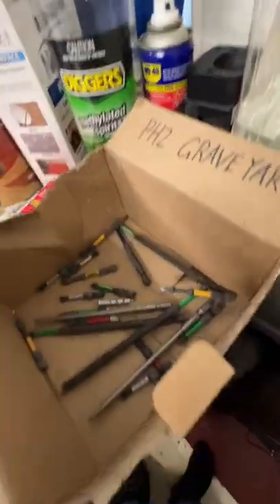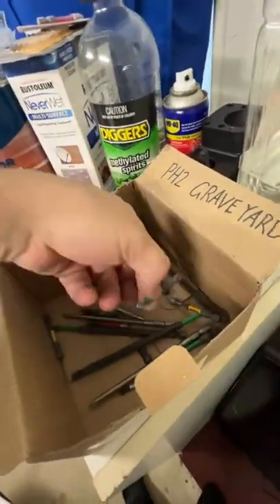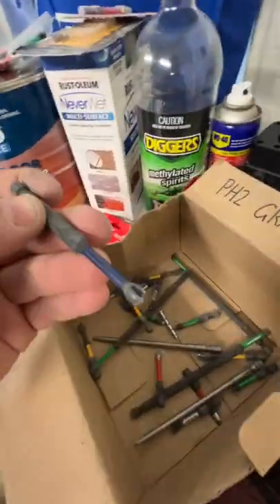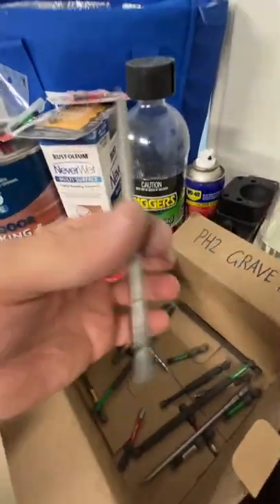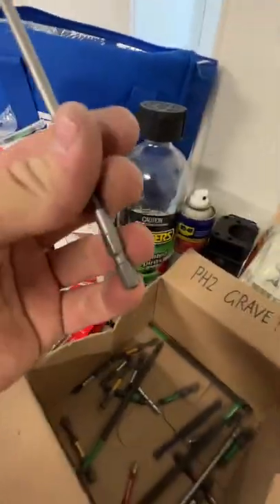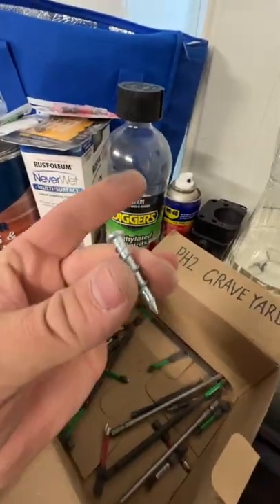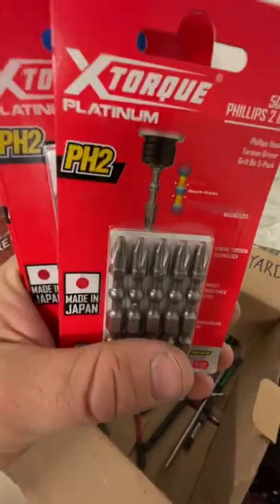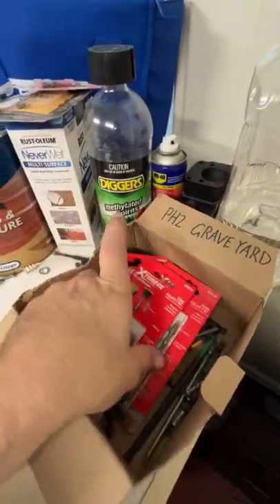Ph2 drill bit graveyard